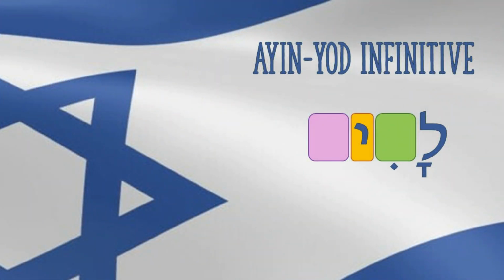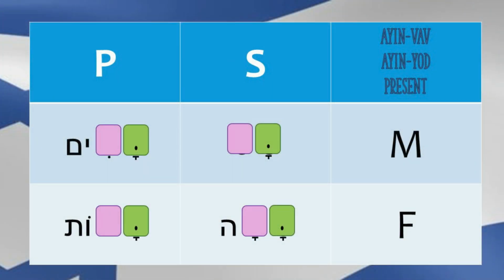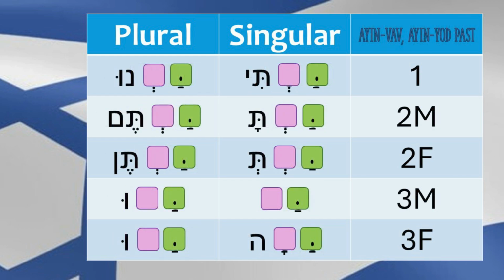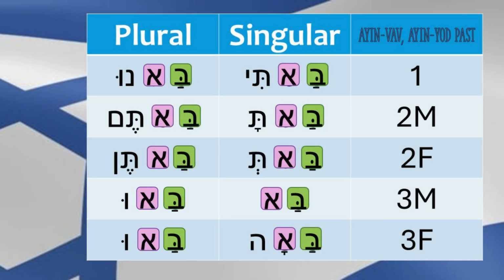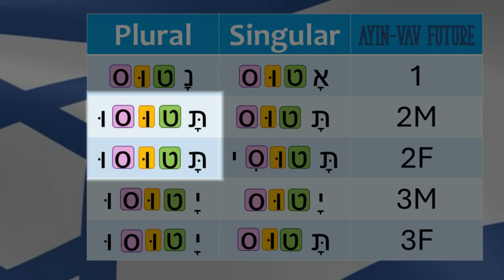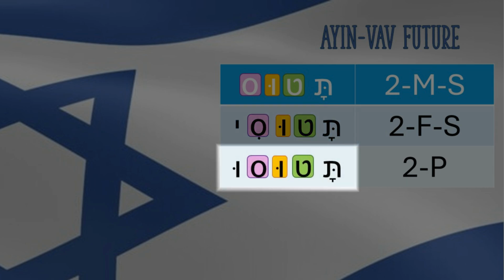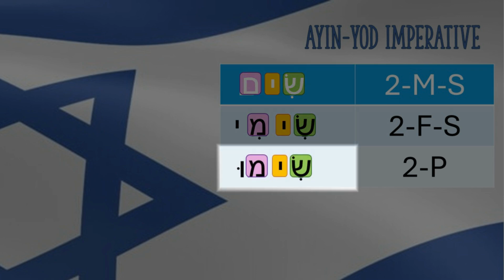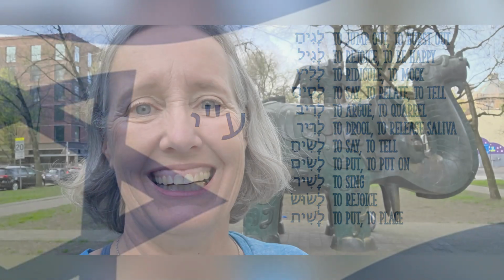G14 Pa'al Ayin Vav Ayin Yod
This video outlines the infinitive, present, past, future, and imperative verb conjugation templates for verbs that are in the pa'al binyan in the special subsets of ayin-yod and ayin-vav (the middle shoresh letter is a vav or a yod).